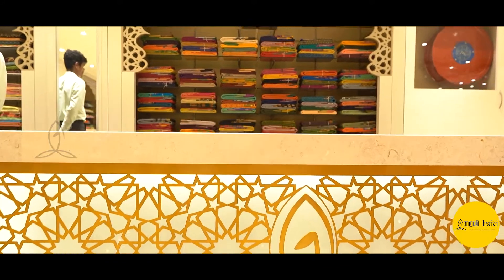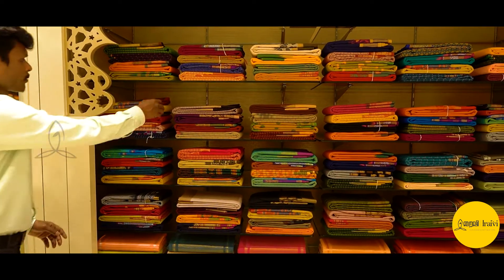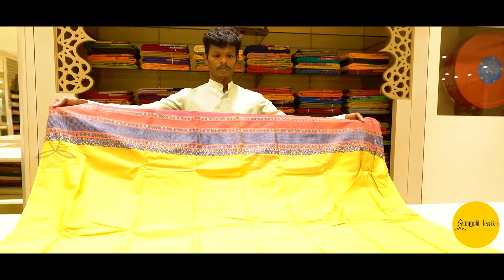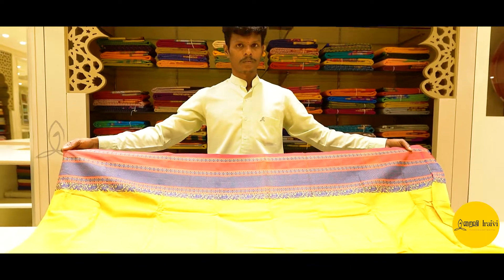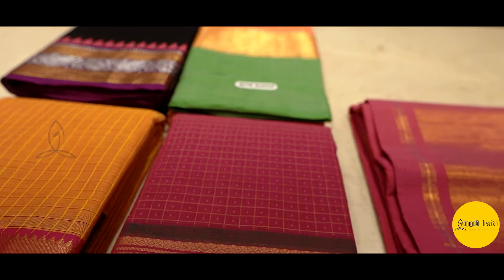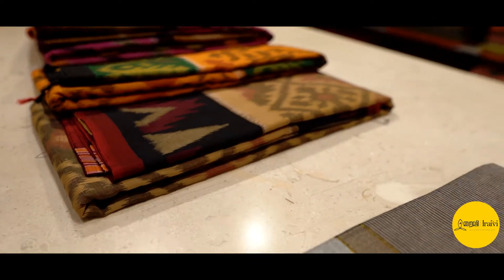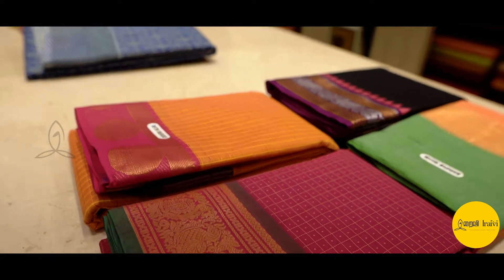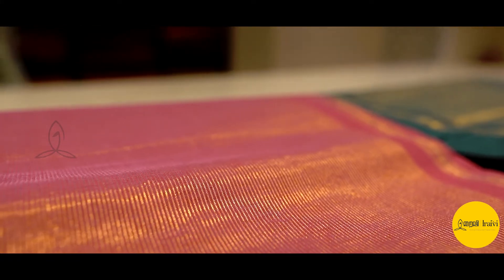Everyday Wear Designer Saree Collections 2022 | Iraivi - Wedding & Party Wear Store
Everyday Designer Saree Collections 2022 | Iraivi - Wedding & Party Wear Store.